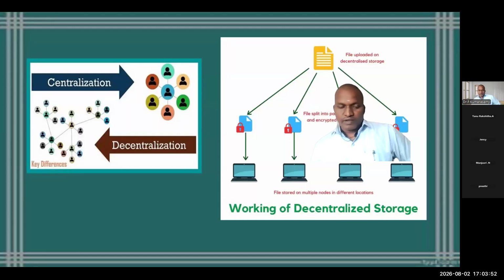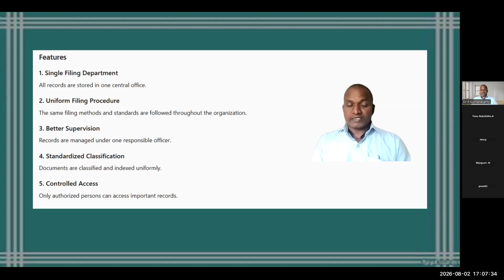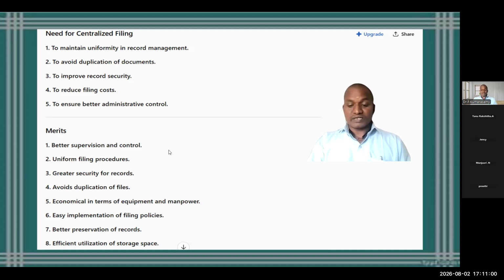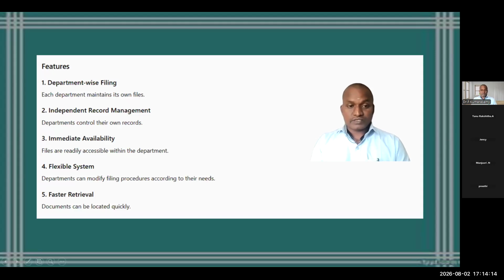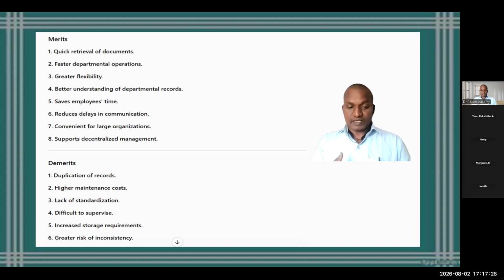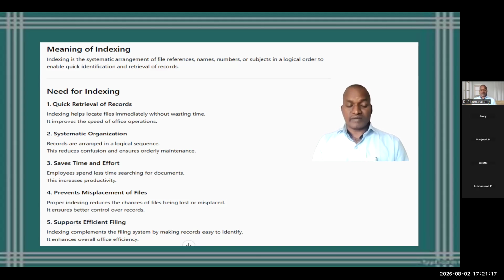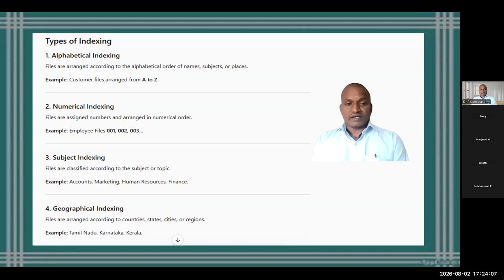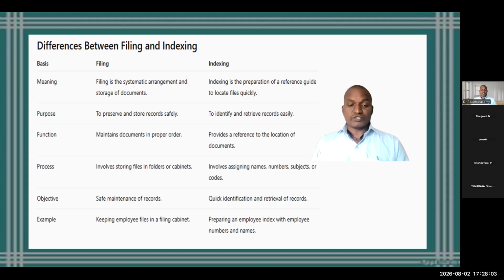Centralized, Decentralized Filing System, and Indexing - Part B